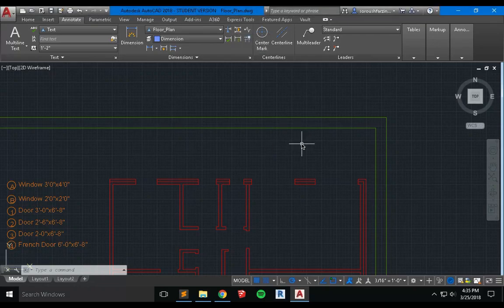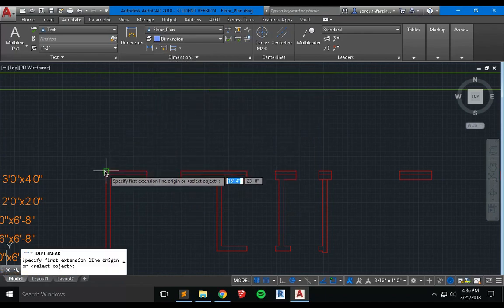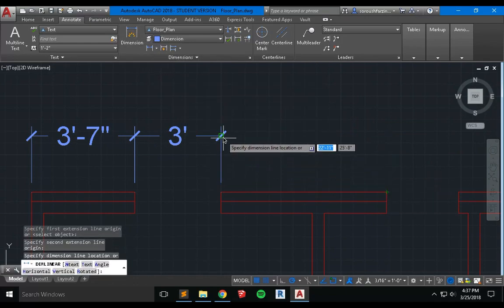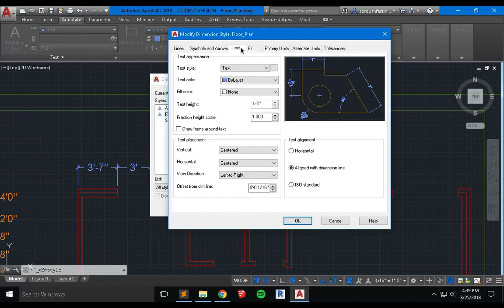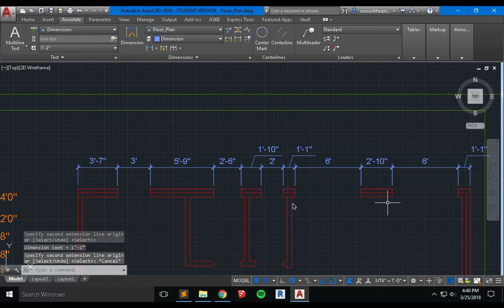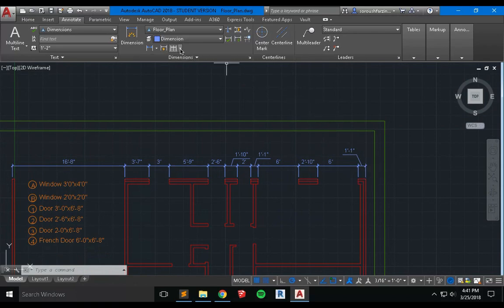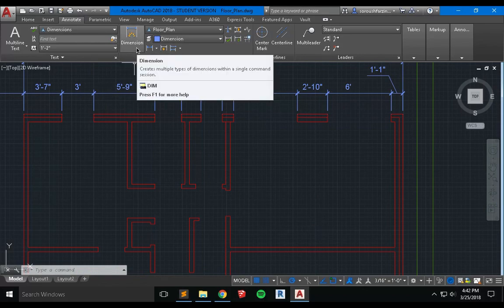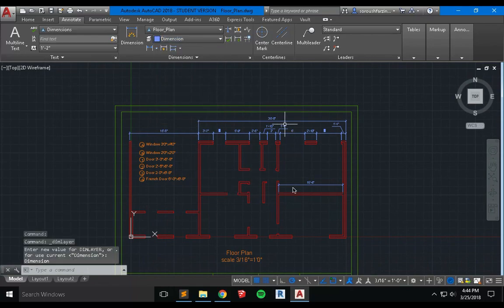AutoCAD Tutorial 4 | Class 03 | Dimensions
Adding Dimensions into drawing